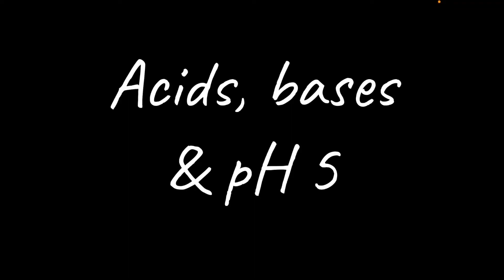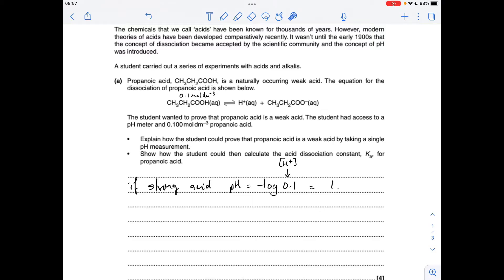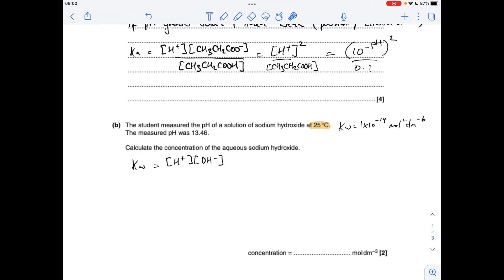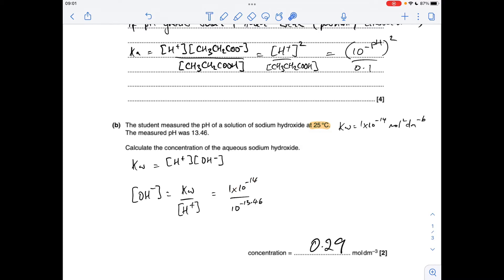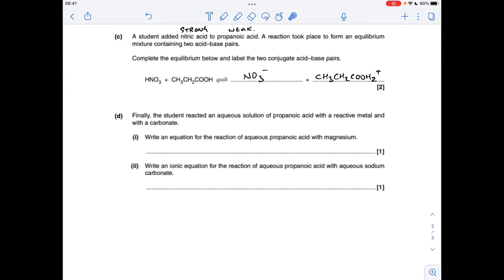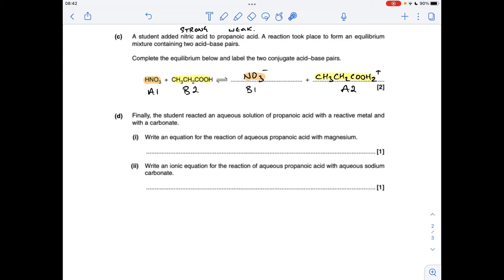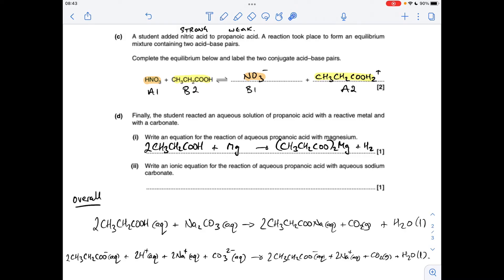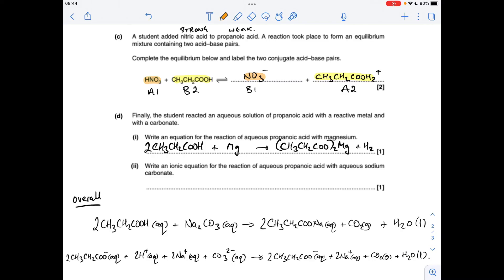A LEVEL CHEMISTRY EXAM QUESTION WALKTHROUGH - ACIDS, BASES & pH 5